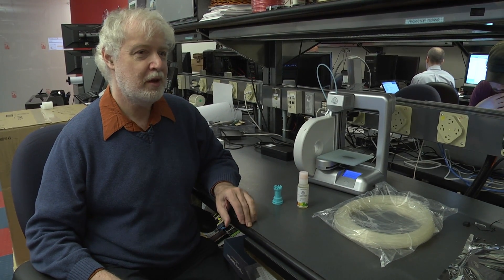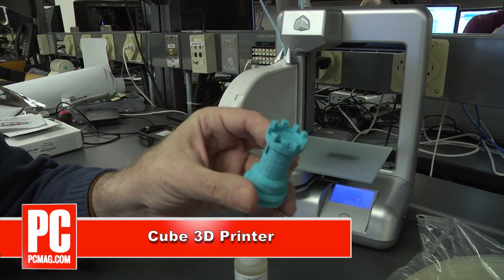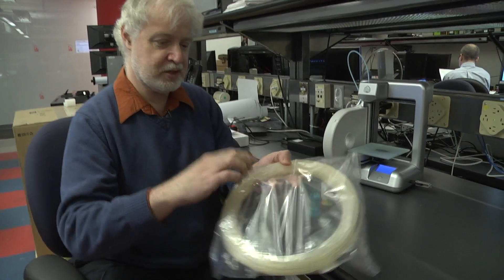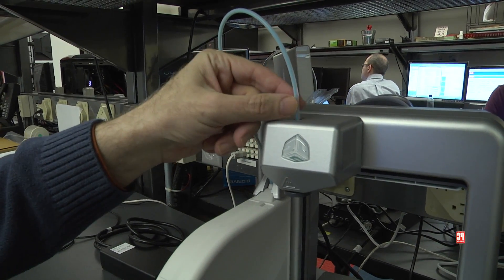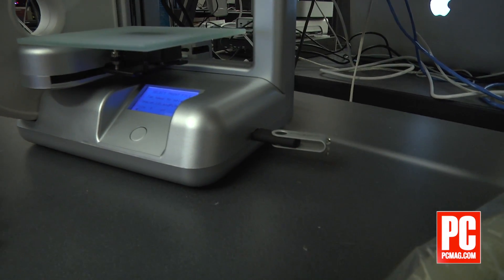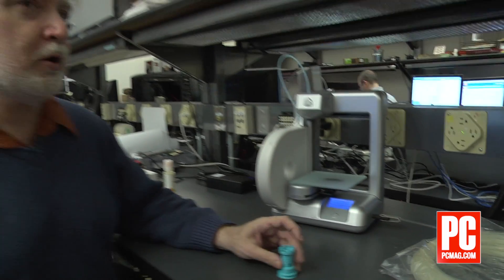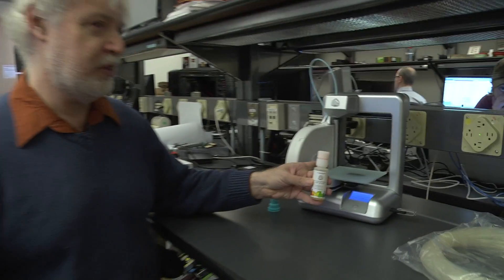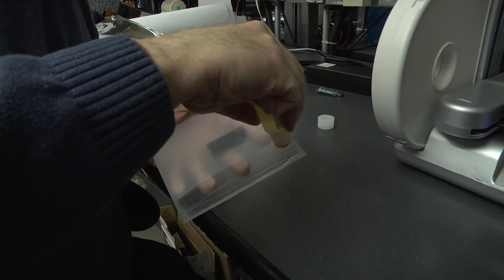Hands On: Cube 3D Printer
PCMag's Tony Hoffman demonstrates how to print out a tea cup using the new Cube 3D Printer by 3D Systems.